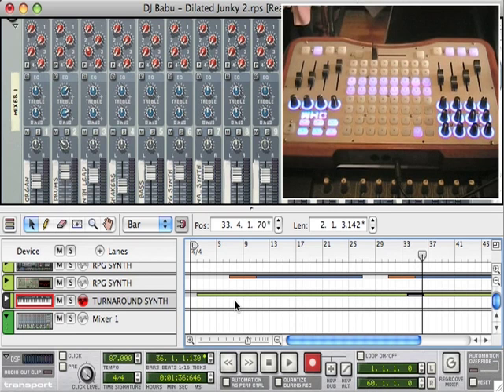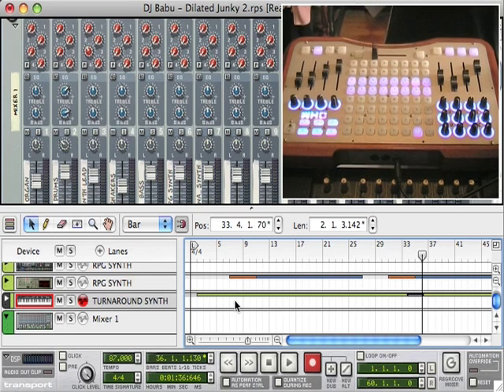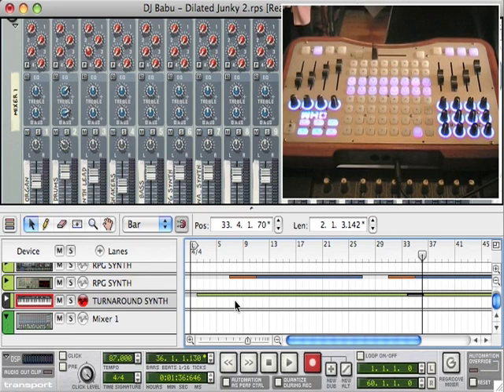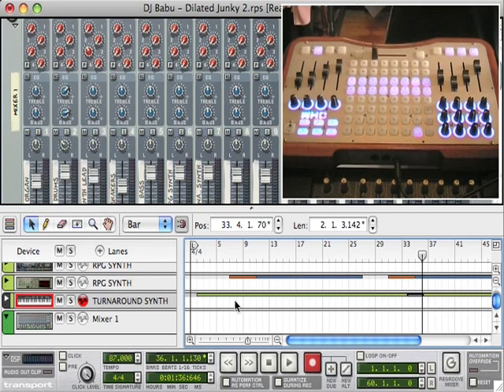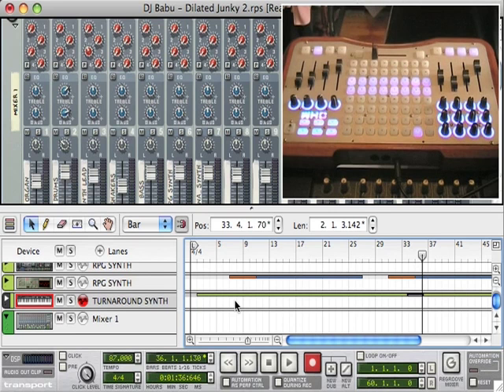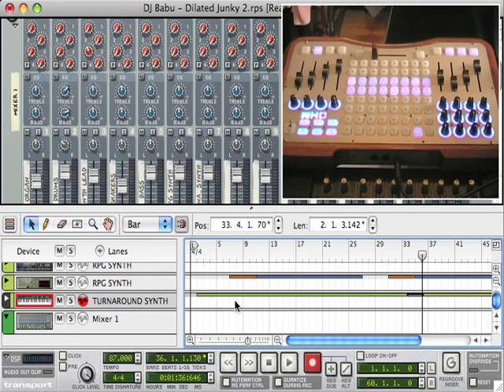Reason Remote mapping for Ohm64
This gives a quick demo of using Reason and the Ohm64 using the custom Remote script. Every Reason device is mapped to the Ohm64's vast control surface, including some clever keyboard tricks that will make making music much easier.